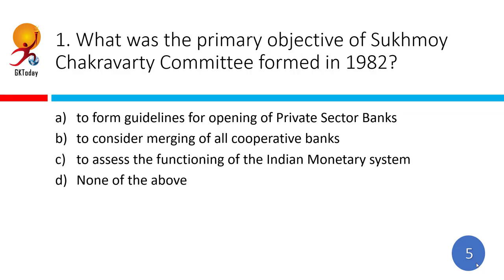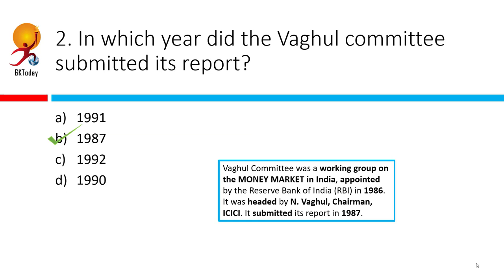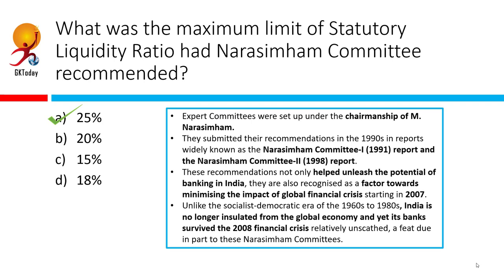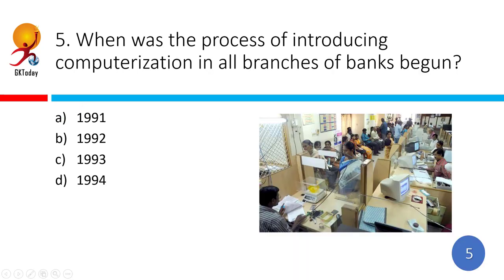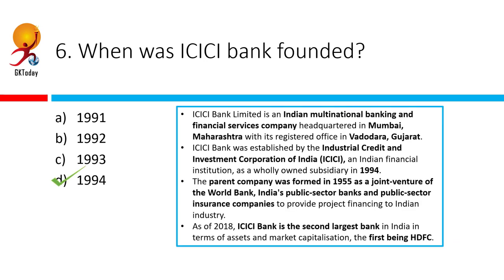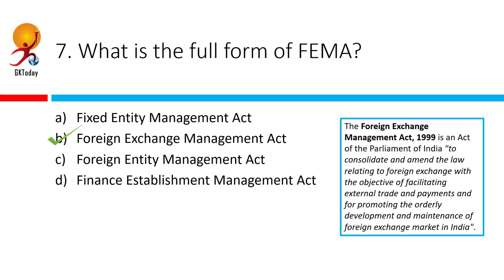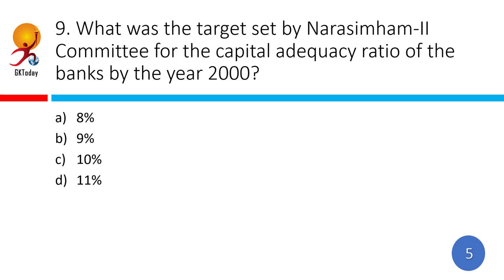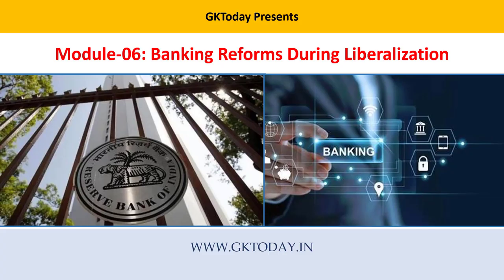Module 6 | Banking Reforms During Liberalization | Banking Awareness | GKToday